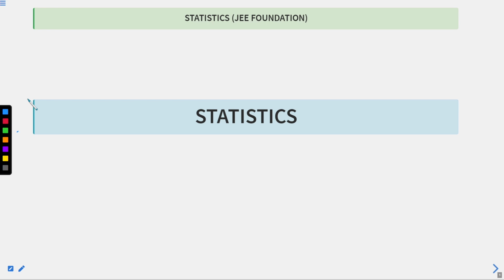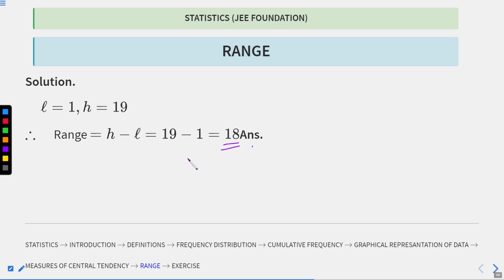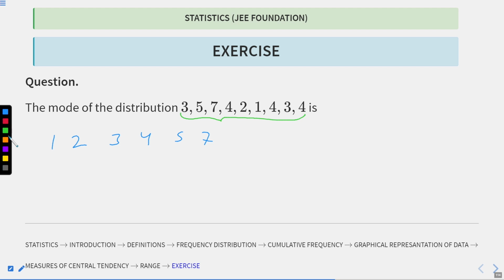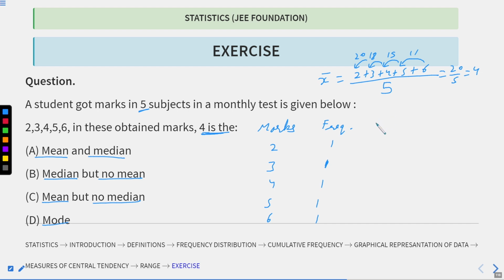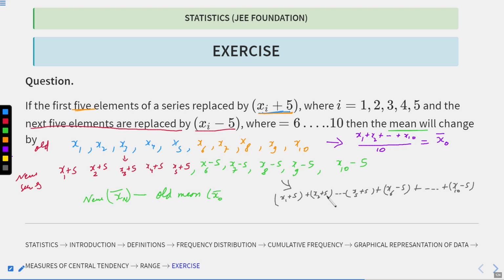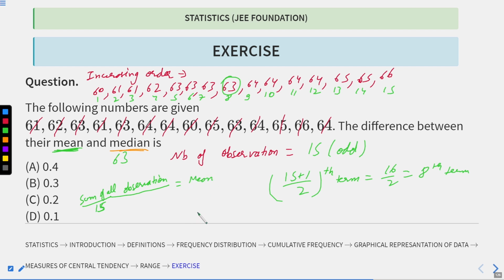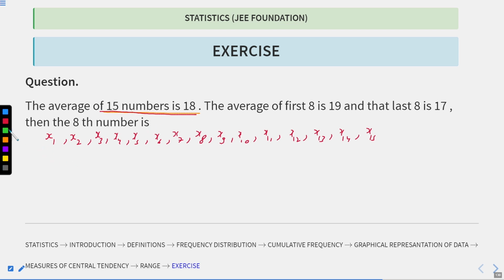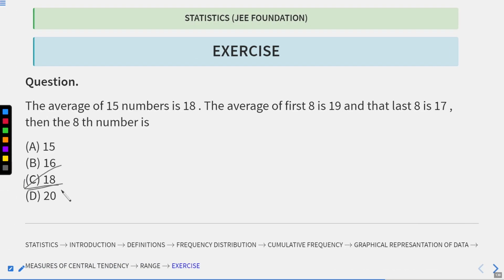Statistics Part 5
Subject: Mathematics
Programme Name: Statistics
Course Name: Engineering

In_this_we_have_covered_statistics_empirical relation between mode, median and mean, range, coefficient of the range, exercises

📡 Key Features:
Syllabus-based Content